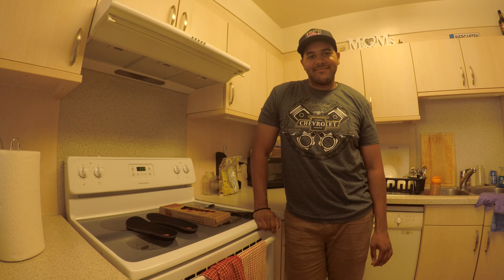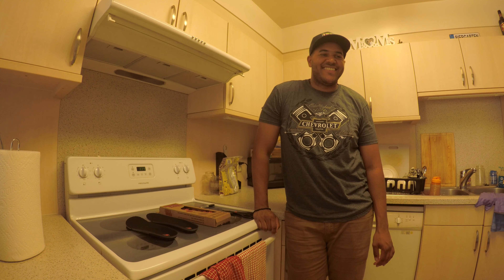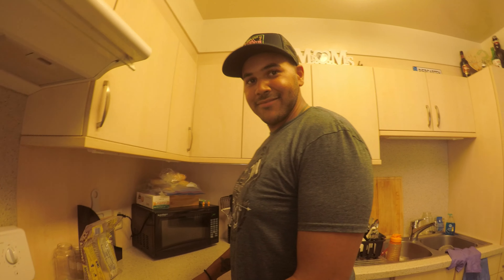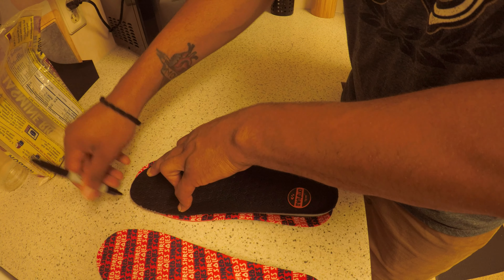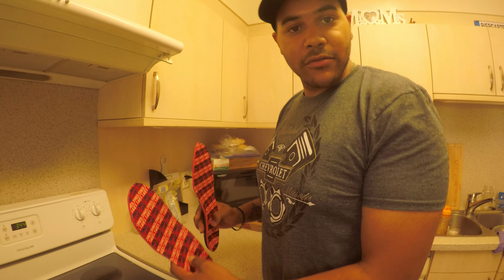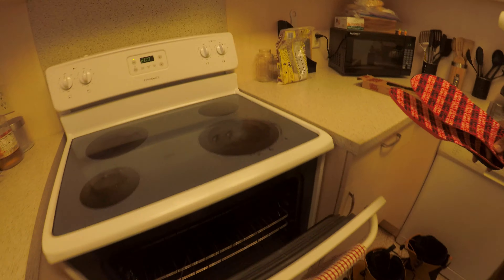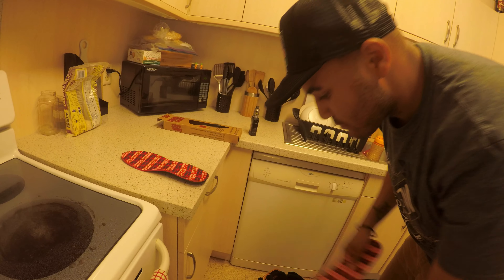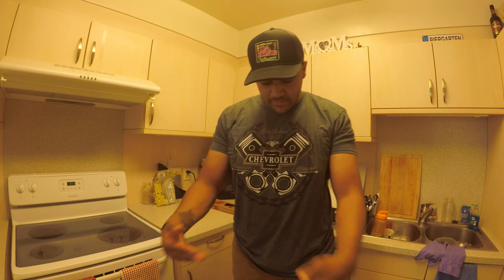How to heat mold SHRED SOLES!! - Gnarly Kitchen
Another episode of gnarly kitchen. We are baking up some shred soles!! I hope you guys enjoy. Make sure to hit the notifications bell so you know when heavy content is coming out! Thanks again for watching!